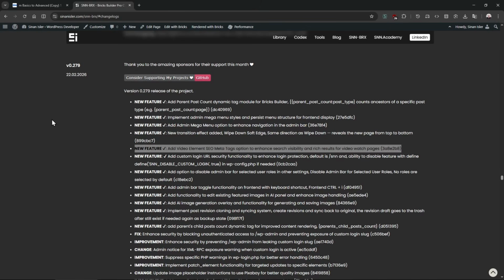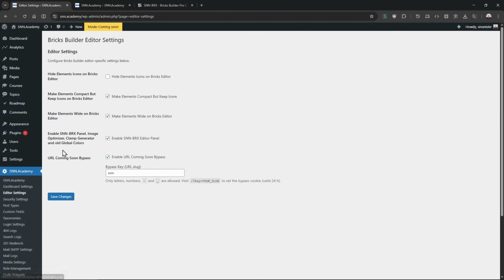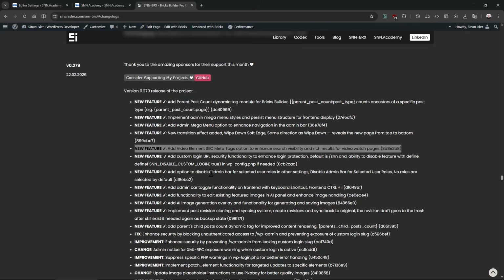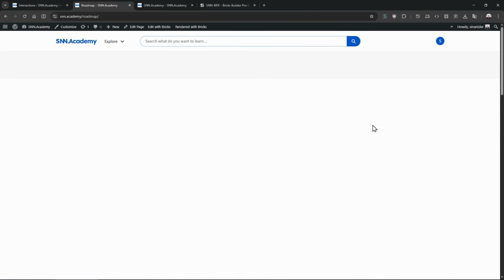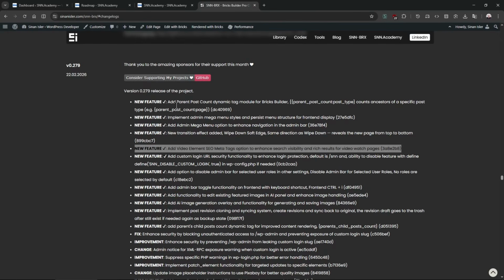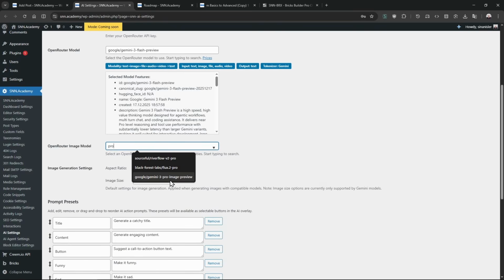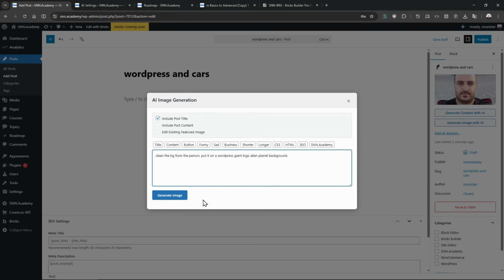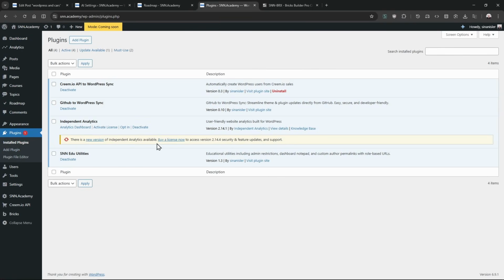AI Image Generation, Coming Soon Bypass, Custom Login, Login Rate Limit - SNN-BRX v0.281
00:00 Intro
00:28 Video element Rich Result Support
01:30 Custom Login URL
02:27 Login Attemps Auto Block IP
03:02 Admin Bar Dashboard Mega Menu Shortcuts
03:50 Coming Soon Bypass to Fake Guest Visit
06:05 Admin Bar Toggle Hide/Show
07:10 New Transition Fade Down Effect
08:15 Easy Revisions Feature & Client Workflow
10:12 AI Image Generation and Editing for Featured Images